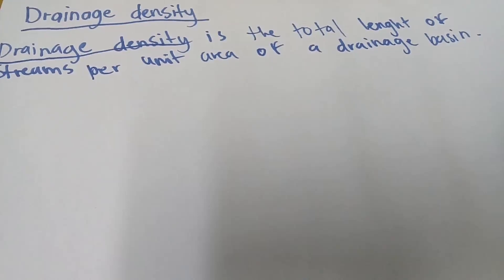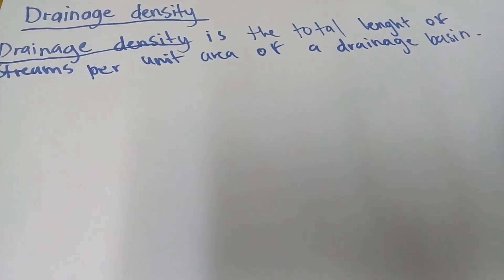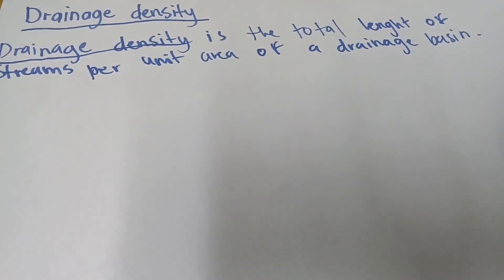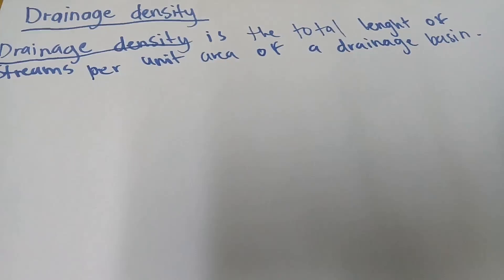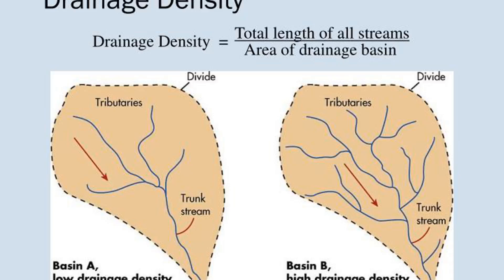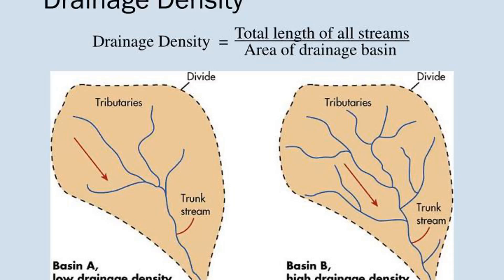Grade 12|| Geography|| Drainage density